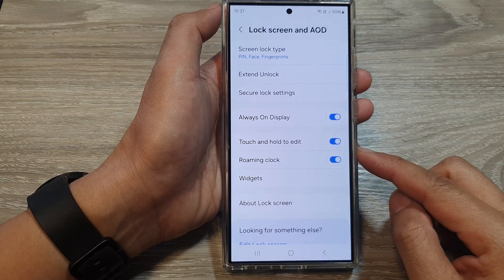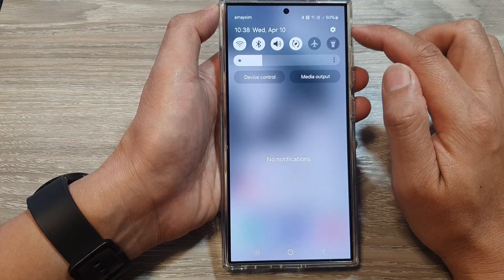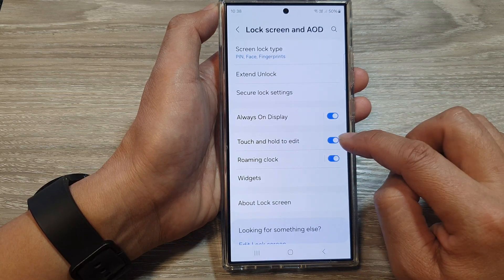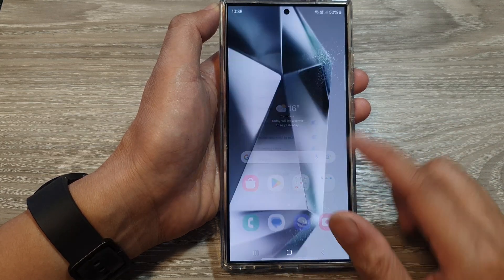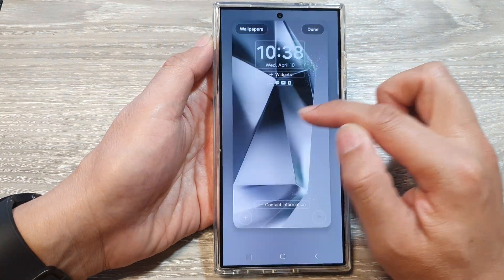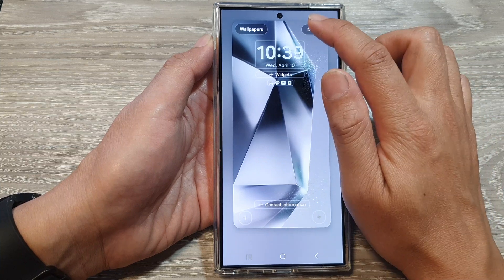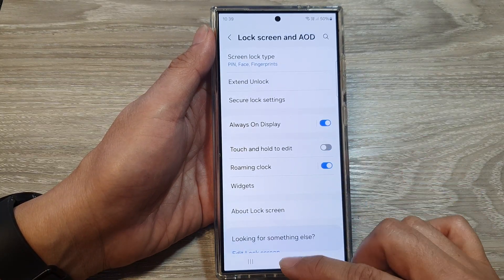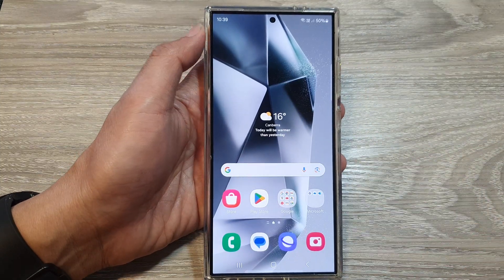Galaxy S24/S24+/Ultra: How to Enable/Disable Touch and Hold to Edit the Lock Screen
Learn how you can enable or disable Touch and Hold to edit the lock screen on the Samsung Galaxy S24/S24+/Ultra.

Tired of accidentally editing your lock screen on your Galaxy S24 (or S24+/Ultra)?  This video shows you how to ENABLE or DISABLE the "Touch & Hold" editing feature in SIMPLE steps!  Never edit by mistake again!  ✅